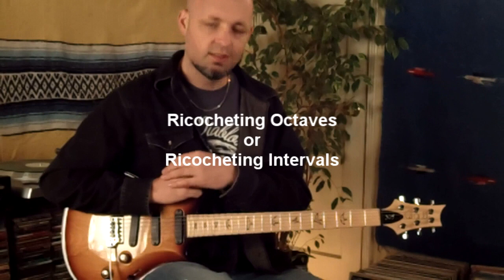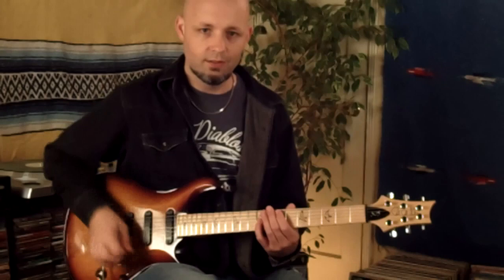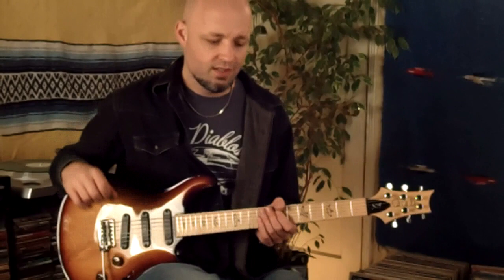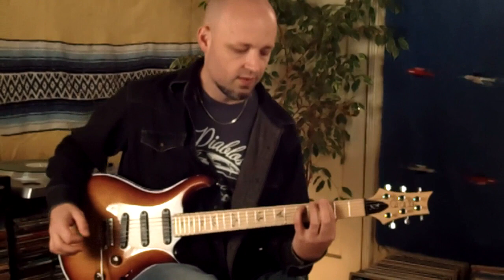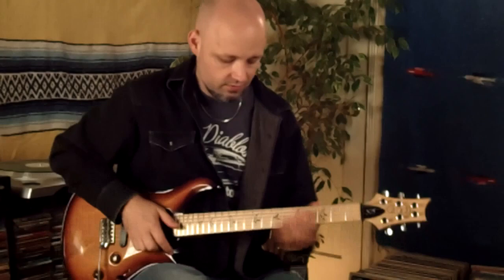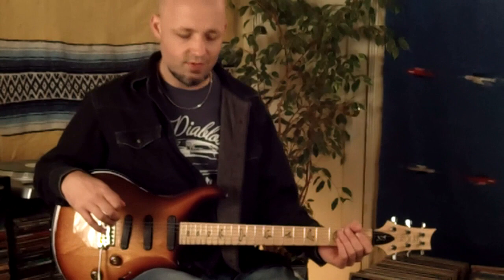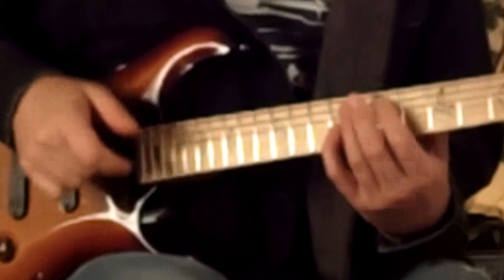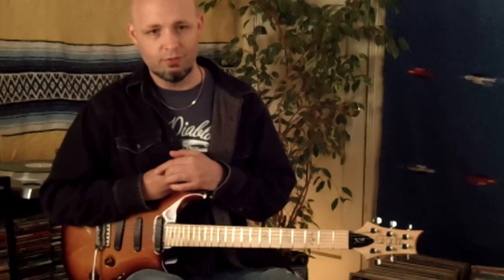Jude Gold Guitar Tips for Guitar Player Magazine.mp4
Jude Gold Guitar Technique Video for Guitar Player Magazine, 01.21.11. Produced by Jay Verkamp.